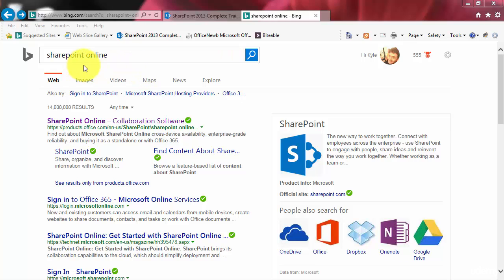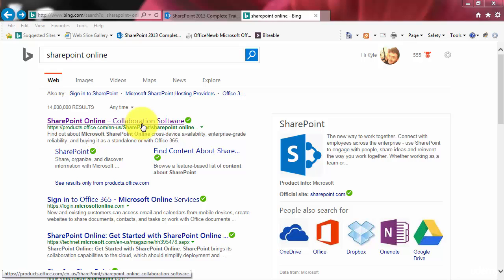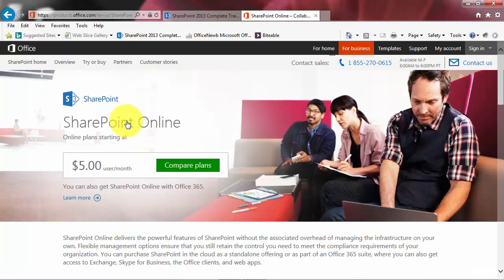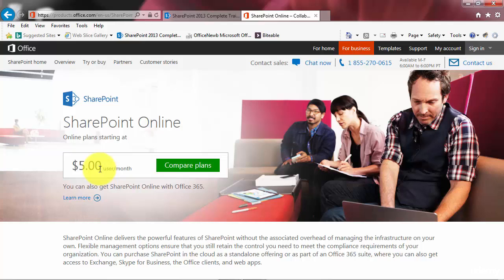SharePoint 2013 Complete Training : SharePoint Practice Environment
SharePoint 2013 Complete Training
A complete A-Z SharePoint 2013 guide for office workers